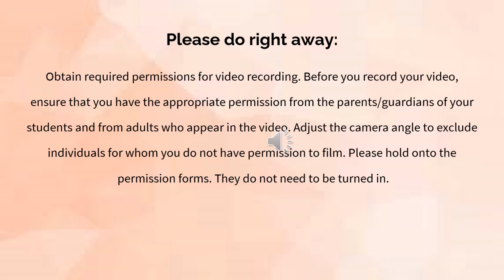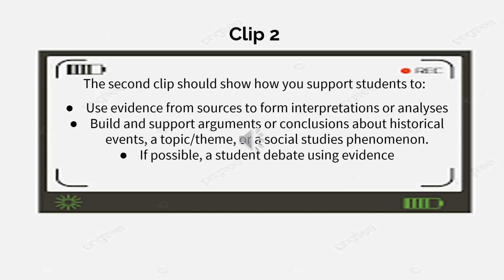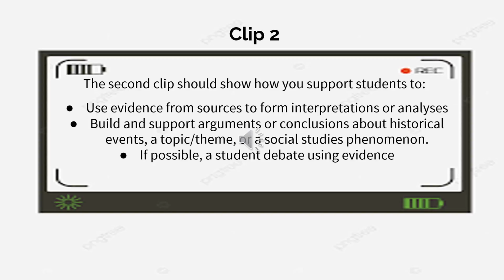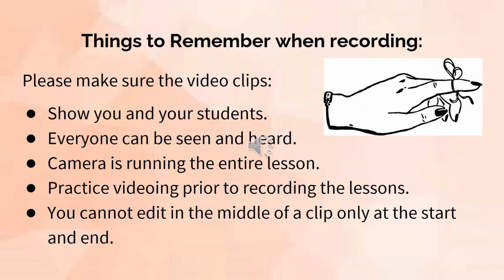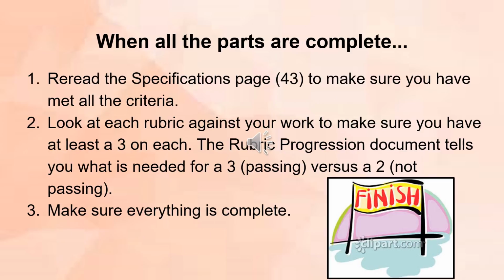Task 2 MC SS